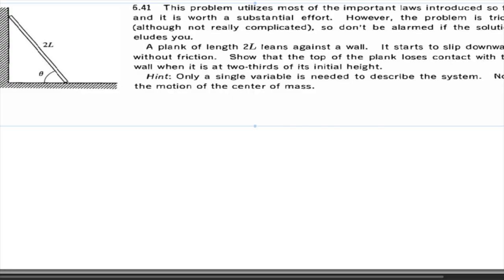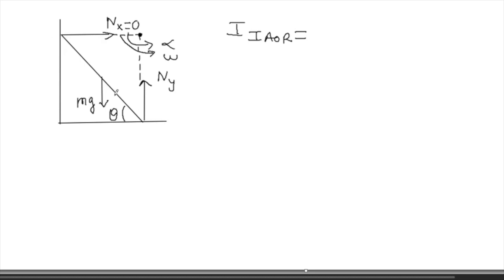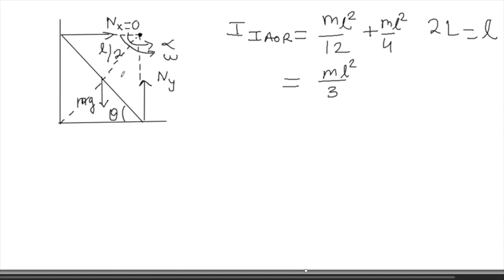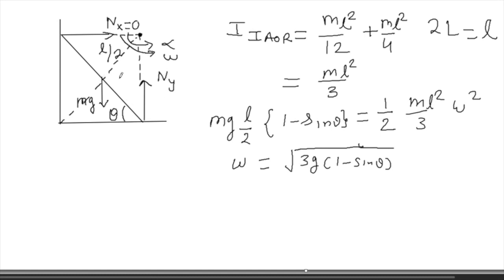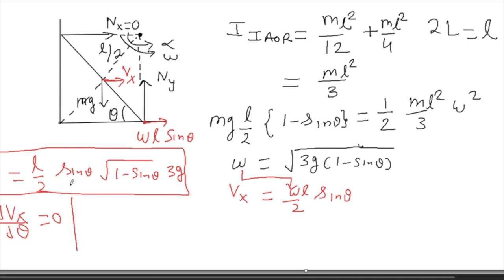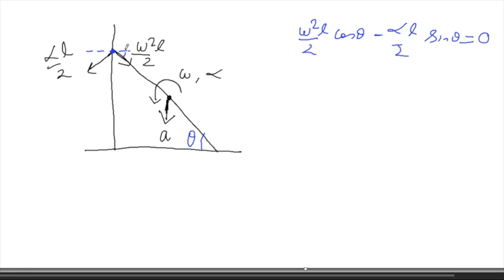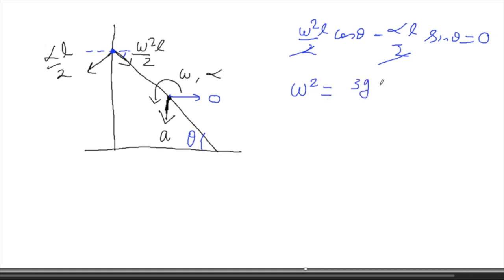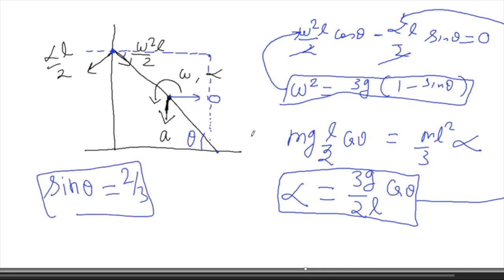Sliding Rod Problem By CSS sir..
Mechanics is one of the classical part of physics. Rigid Body Dynamics and use of Instantaneous Axis of rotation concept is another beautiful aspect of mechanics. This problem can be solved by multiple ways.

Don't forget to try the next challenging problem in the end of this video.
about me:Guidance by Physics guru according to your score in JEE Advance.

I have more than a decade long experience of teaching LAKHS of students for JEE MAINS and ADVANCE.

Have helped numerous students in realising their dream of getting UNDER 10 RANKS in JEE mains as well as advance.

Also, I have had the opportunity to train few of the best minds of the country. Some of whom won gold and silver medals in physics Olympiads at Asian and International levels.